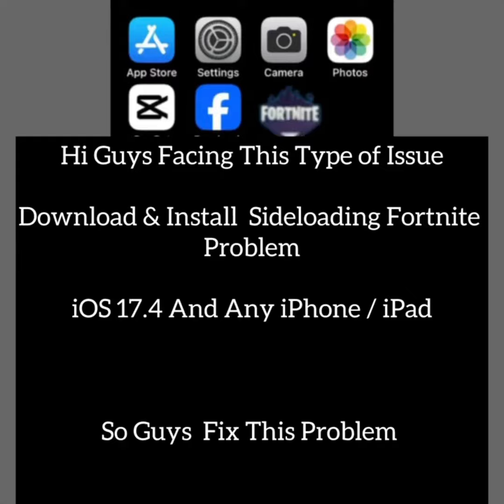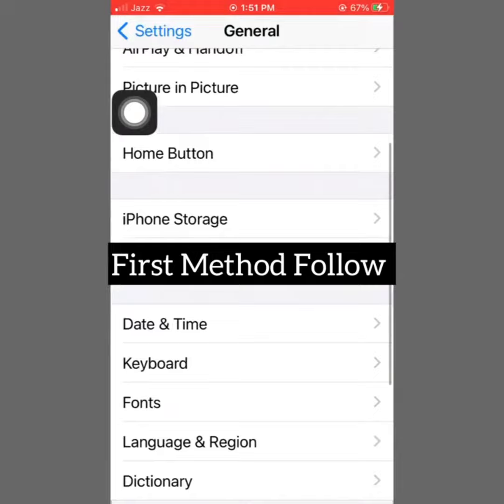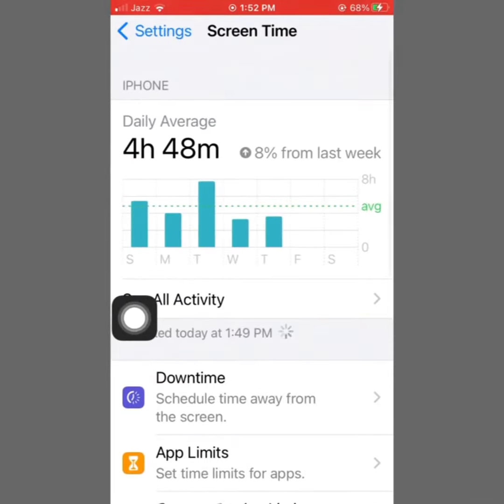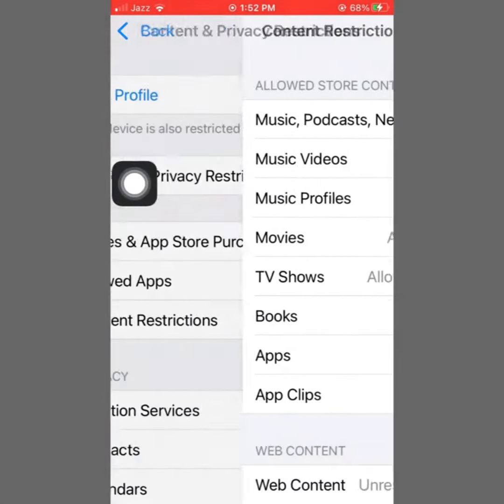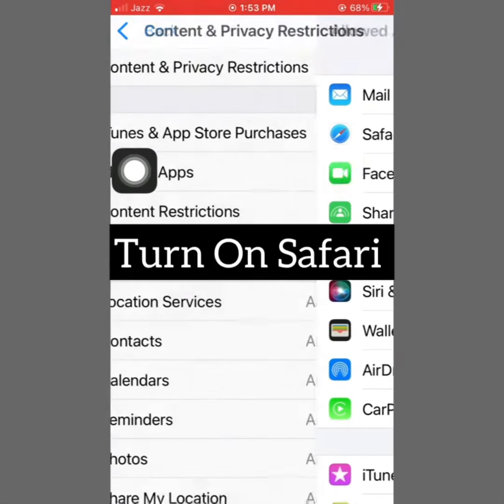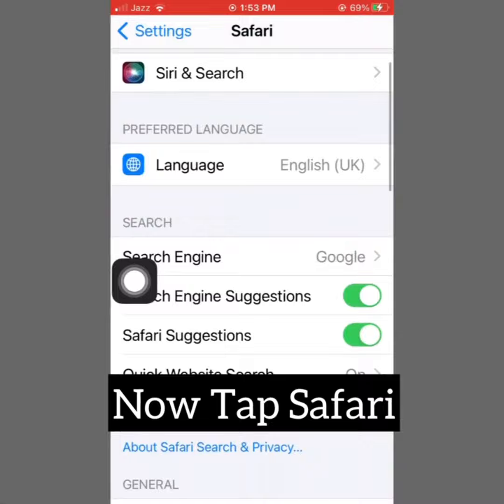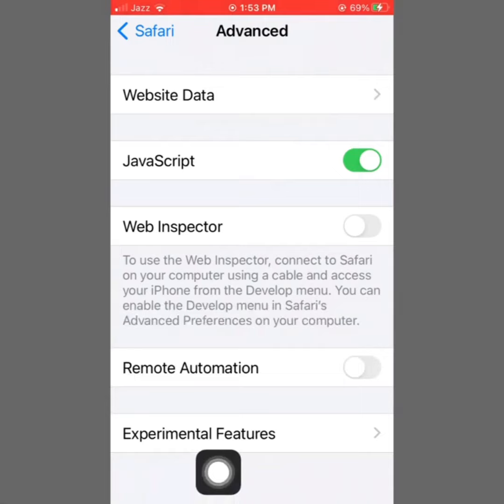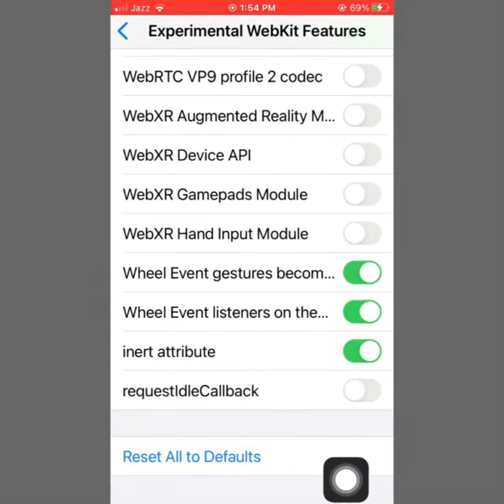How to Download Fortnite in IOS 17.4 | Sideload Fortnite IOS 17.4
Excited to play Fortnite on iOS 17.4 but unsure how to download it? Don't worry, we've got you covered! In this step-by-step guide, we'll walk you through the process of downloading Fortnite on your iOS device. Watch now to learn how to download and install Fortnite on iOS 17.4 and start gaming on your iPhone or iPad!